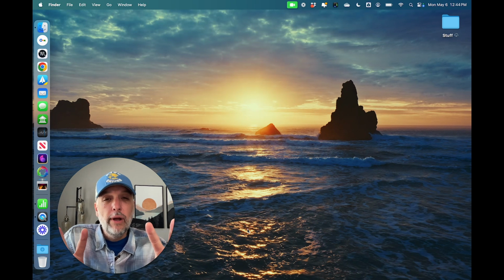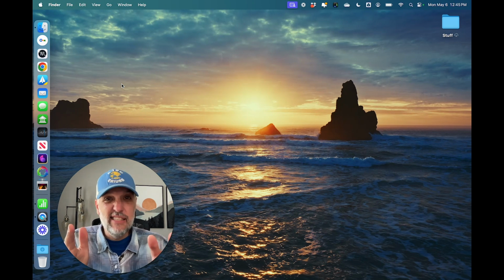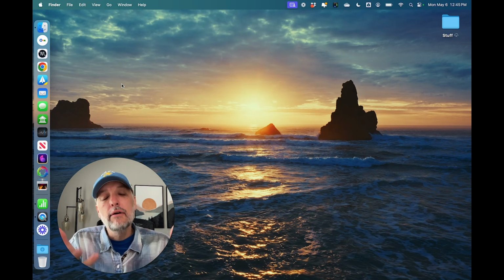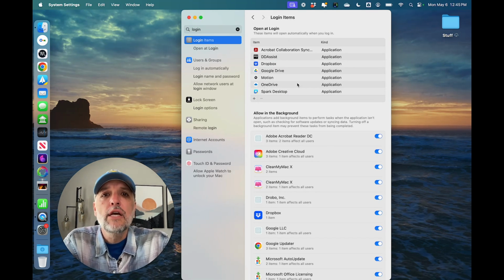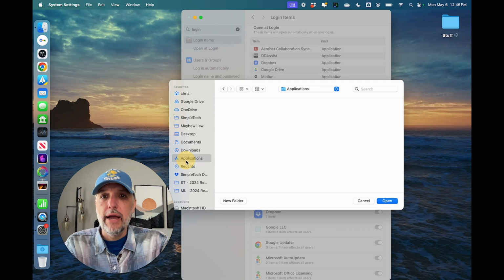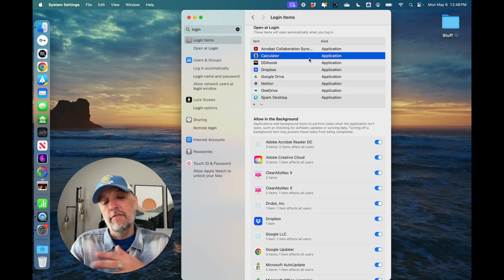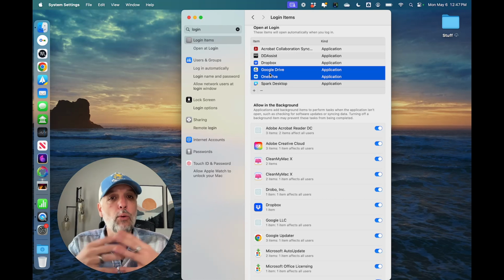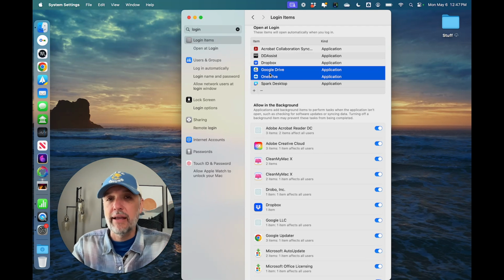How to Set Apps to Launch on Startup (macOS)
Sick of wasting time opening the same Apps every time you login to your Mac? In this tutorial, we will quickly show you how to set up your Mac to automatically launch your favorite apps upon login! No more wasting time searching for and opening each app separately, this feature will save you valuable time and streamline your workflow.

Whether it's for work, school, or personal use, having your frequently used applications open as soon as you log in is a game-changer. We will cover everything from accessing the System Settings menu to selecting which apps you want to launch at login, or quickly using the Dock to accomplish the task. We'll also provide helpful tips and tricks along the way to customize your settings and make the most out of this feature.

So sit back, relax, and get ready to boost your productivity with this easy-to-follow guide.

**Chapters**
0:00 - Intro
0:30 - Using the Dock to Setup App Auto-Launch
1:23 - Configure System Settings to Auto-Launch Apps
2:28 - Disable Apps from Auto-Launching
3:19 - Wrap Up